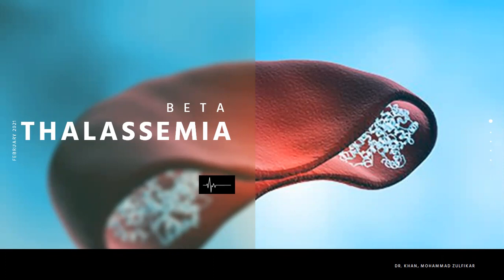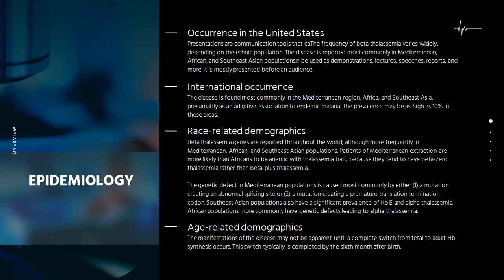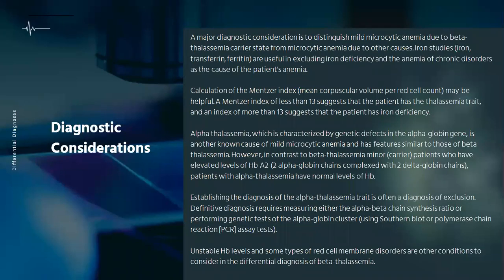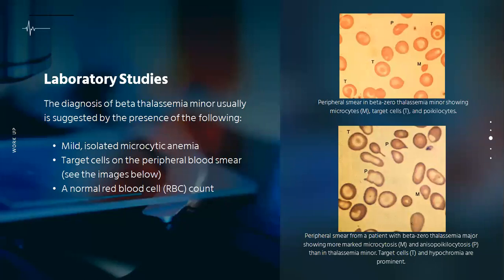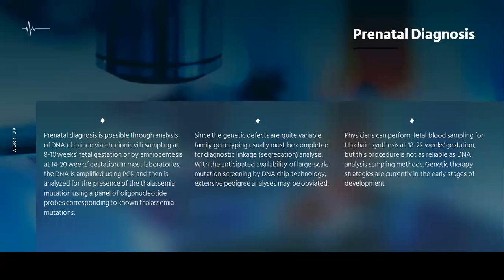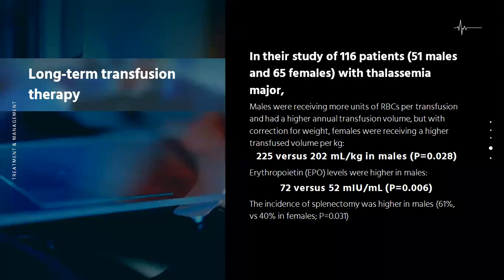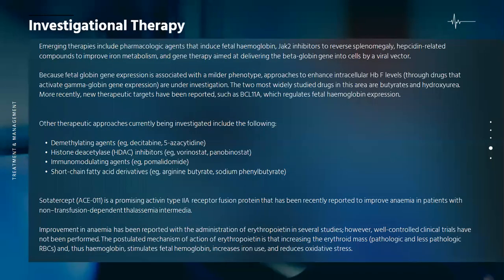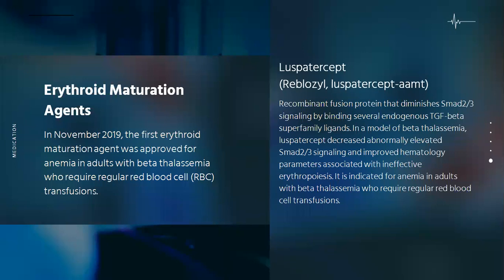BETA THALASSEMIA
by KHAN, MOHAMMAD ZULFIKAR